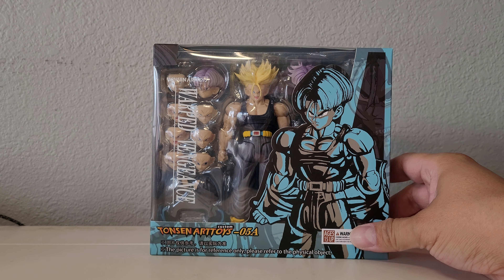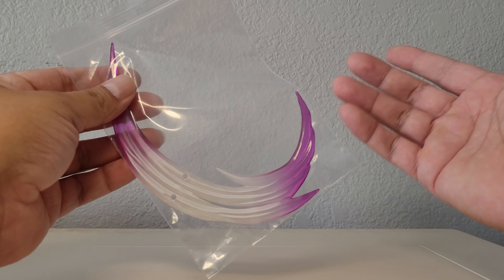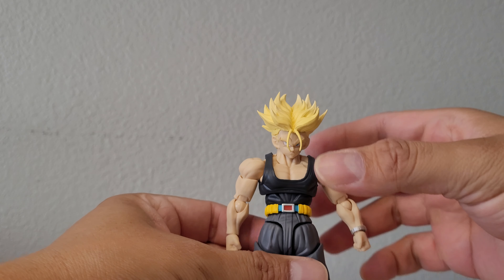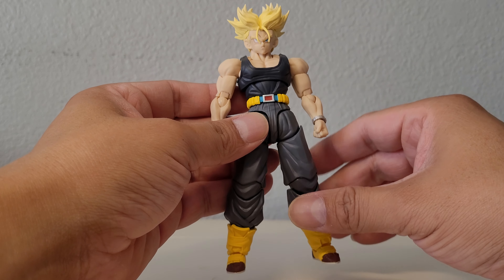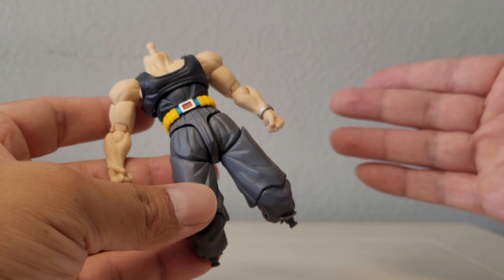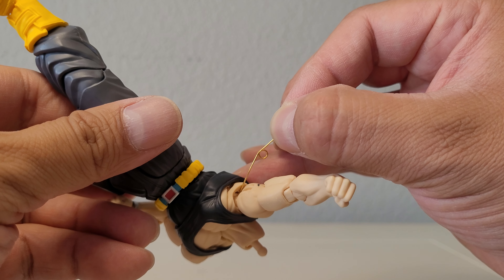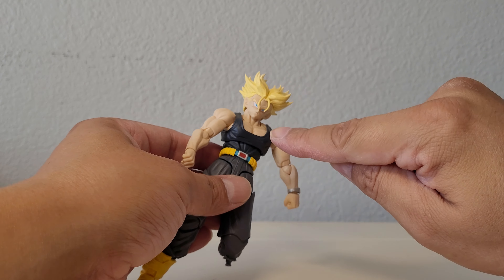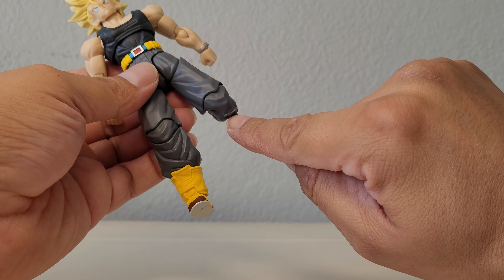Tonsen Arttoys WARPED VENGEANCE So Much QC Issues! On camera fix. Before and After.